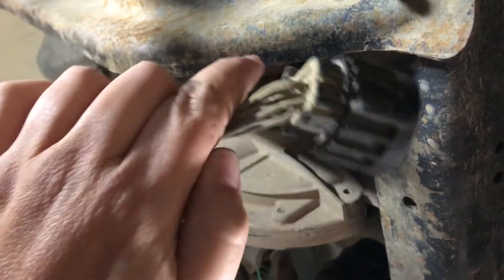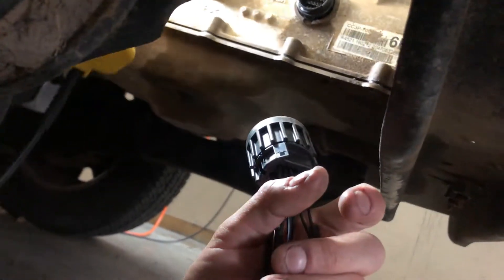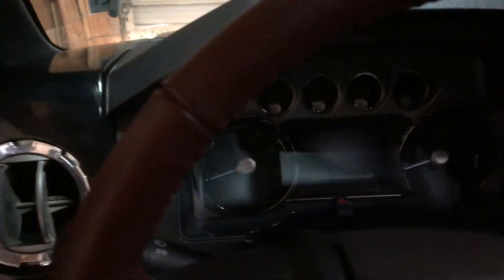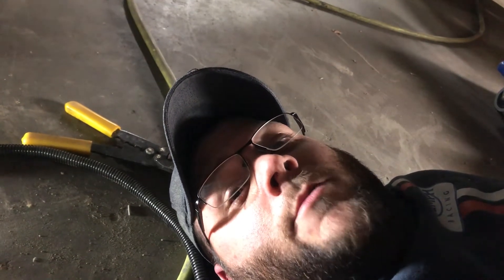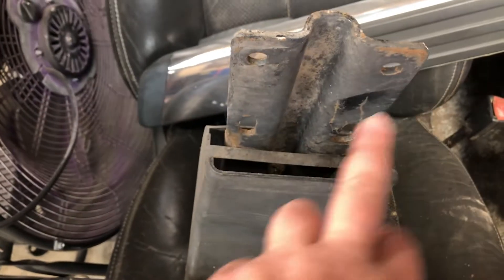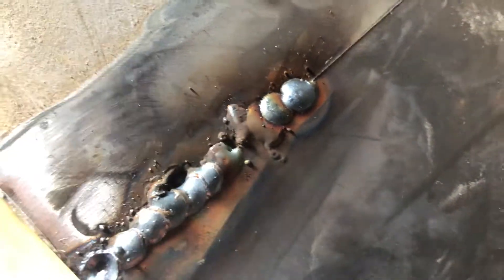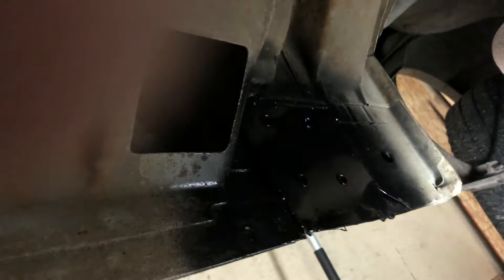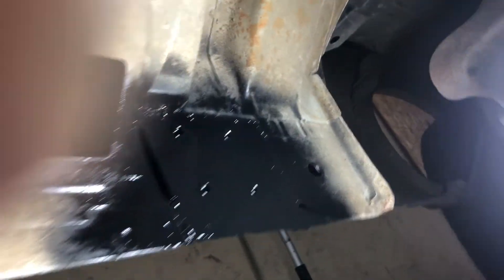Project 6.7: Finishing up the bulk of the work!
We're finally putting it all together and taking it for a spin. We're finishing the harness repair, then adding the running boards and a few other final pieces before getting this beast on the road!